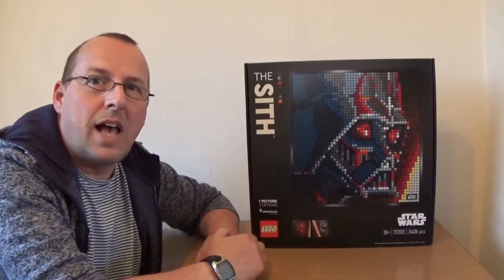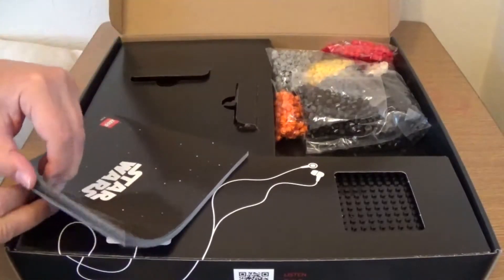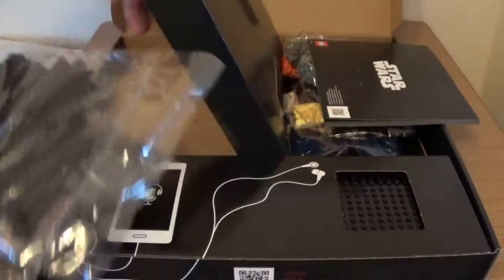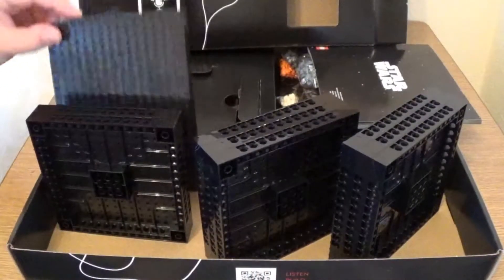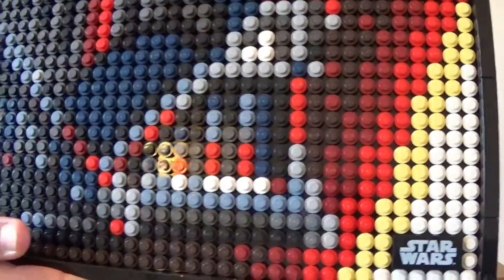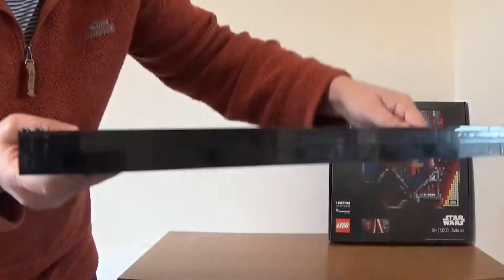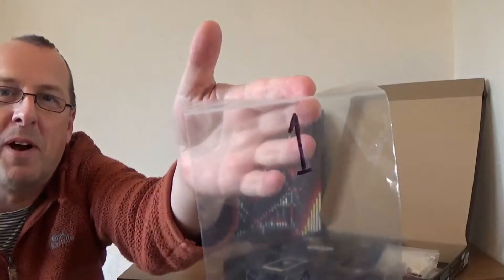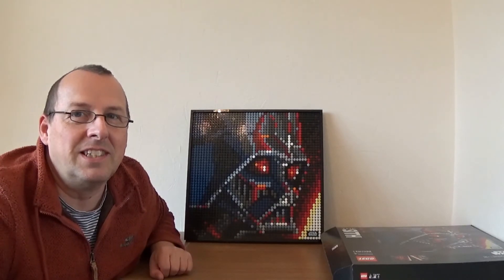Lego Art Star Wars Set 31200 Sith Art - Unboxing & Review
My video of me unboxing and reviewing the Lego Sith 'Art' set 31200.